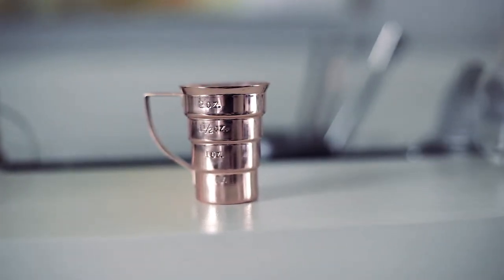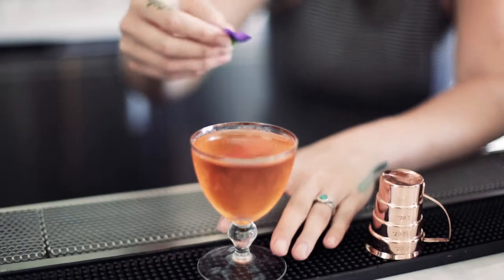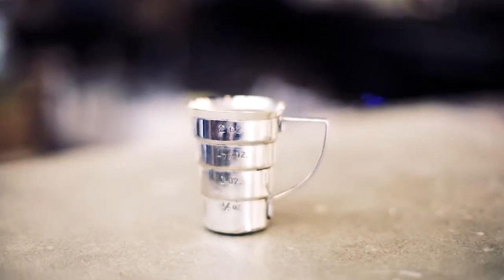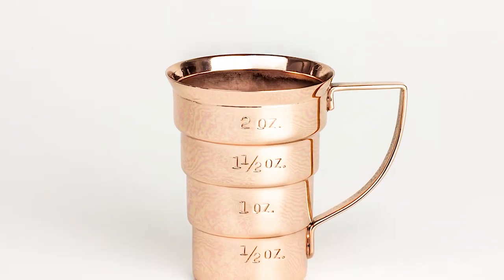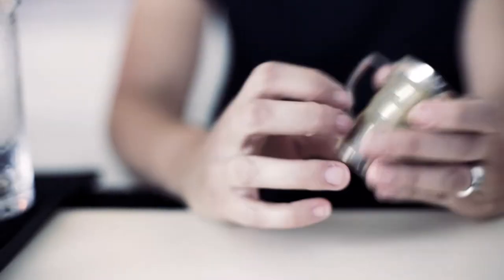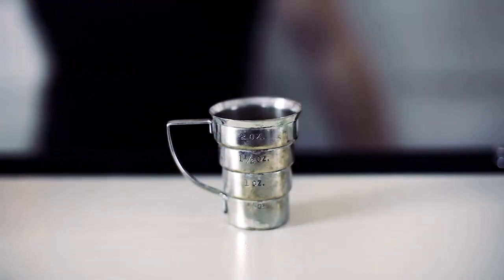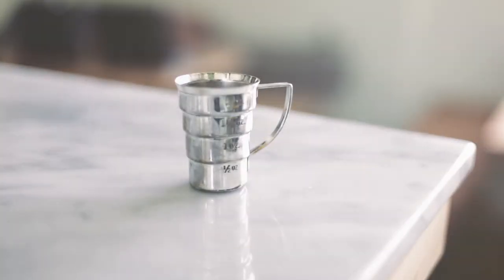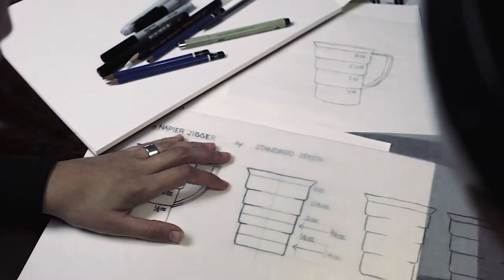NAPIER JIGGER KICKSTARTER VIDEO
We're re-making (and improving) a 1930's measuring cup beloved by bartenders & coveted by cocktail lovers. A Standard Spoon project.